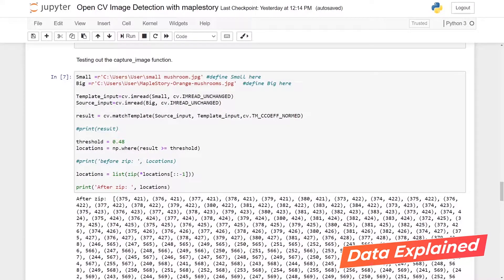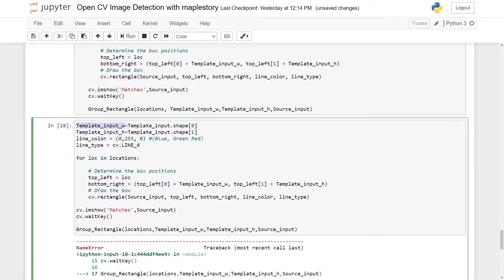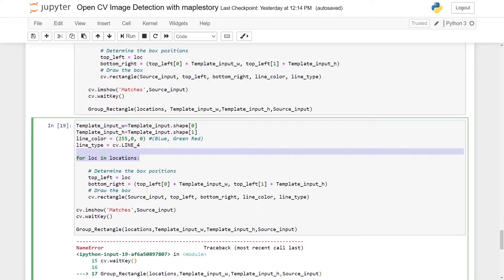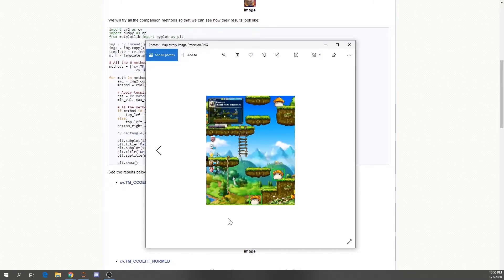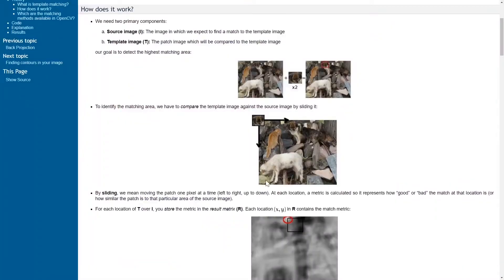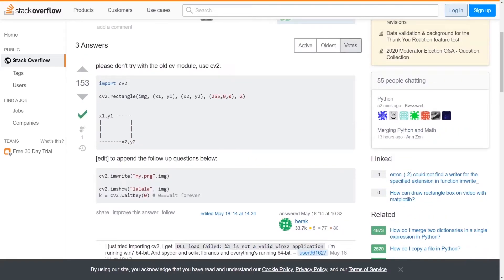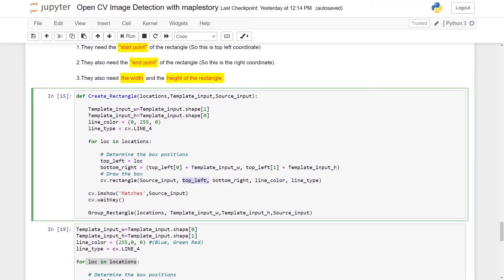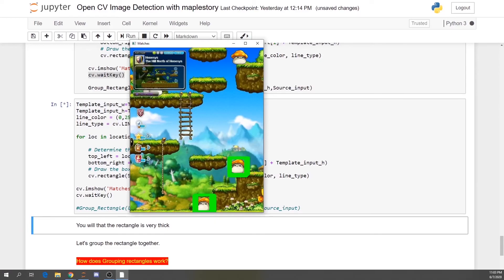Monsters Detection in Maplestory with OpenCV Part 2: Creating the Green Box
In this video, i will be creating a green box around the detected monsters in maplestory.  This is my tutorial on monster detection in maplestory using open CV